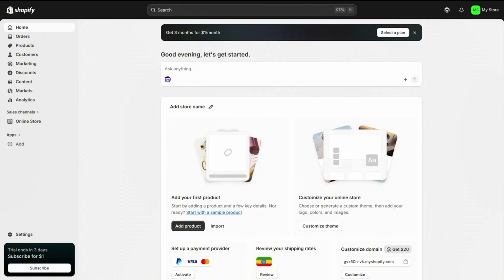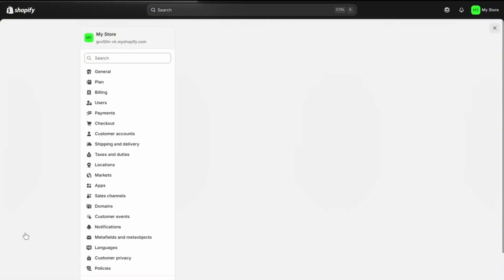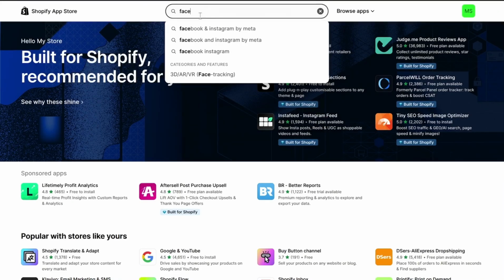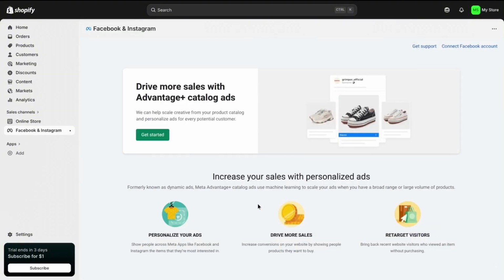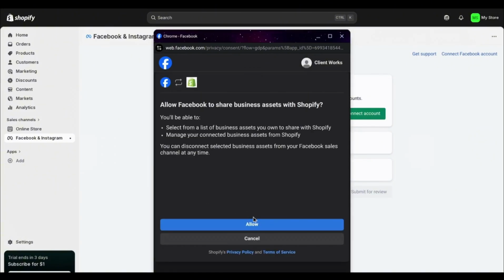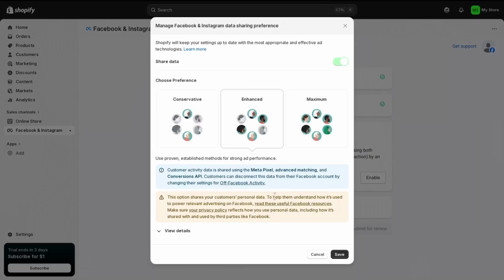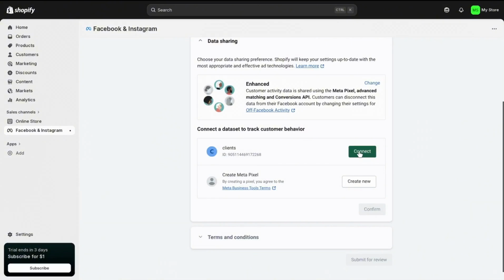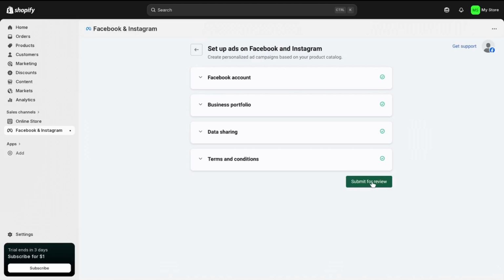How To Connect Facebook Pixel To Shopify (Easiest Way) (2026 Guide)